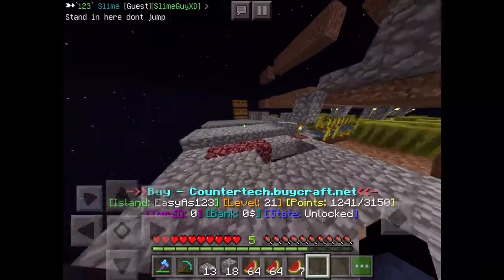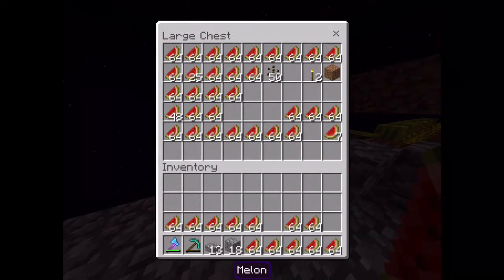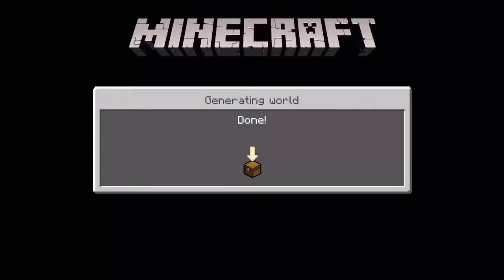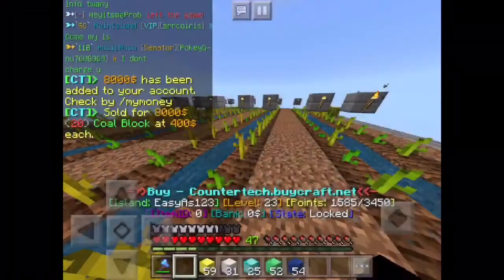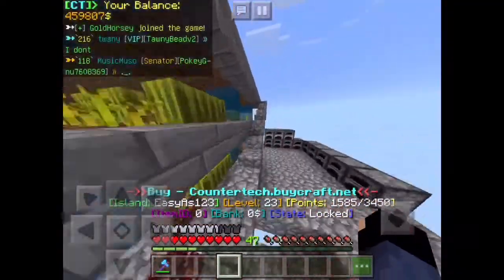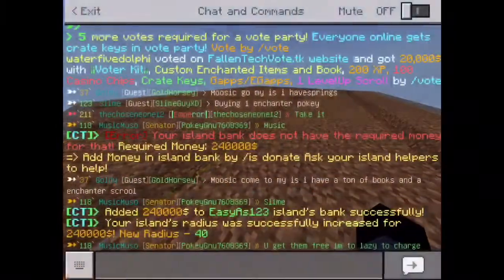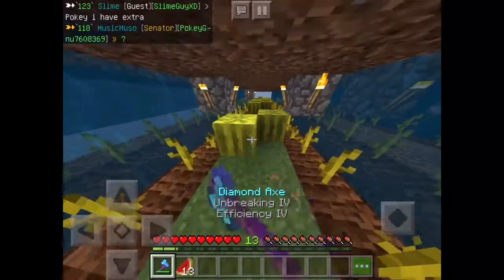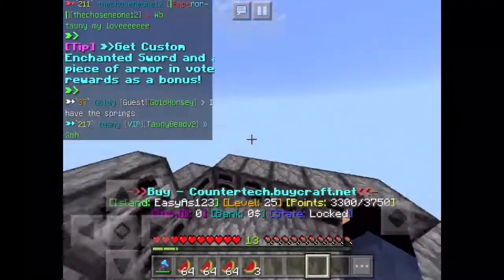FallenTech|Ep.2 Making a melon farm/Expanding my Island!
Make sure to sub trying to hit 250 under August 30.Also comment and like or dislike depends if you liked it or not

sever ip FallenTech.tk
Port 19132
Playing on the yellow person sever counter tech SkyBlock sever so hope on!